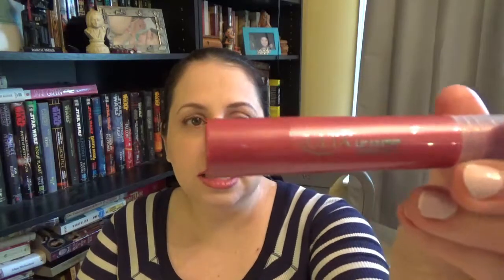REVIEW! The Good & Bad Products from Ulta's Brand -Real Girl Beauty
I love some things from Ulta's in-house brand, and others I do not. Here are two items from both ends of the spectrum.